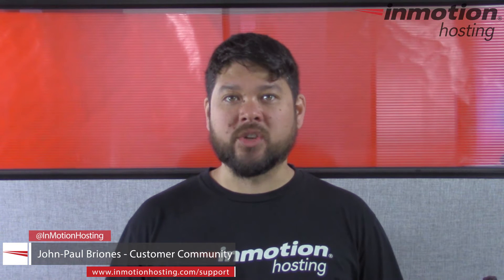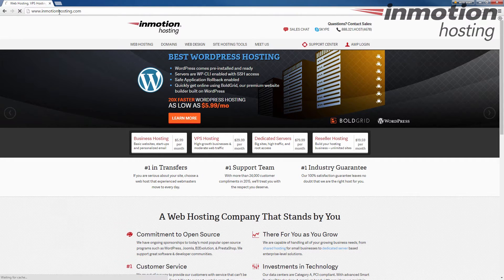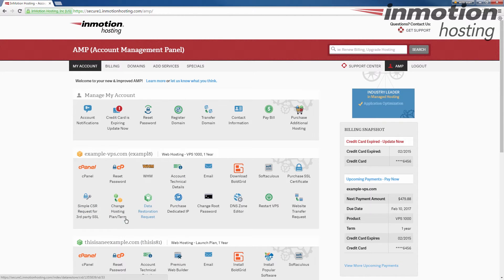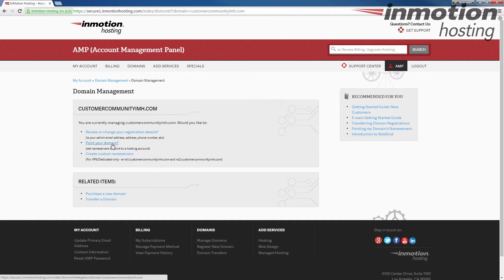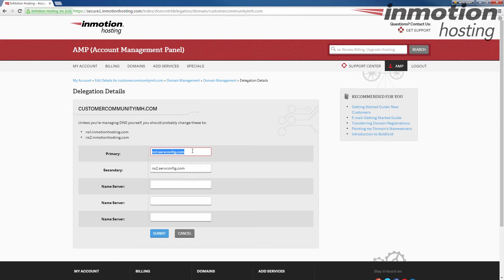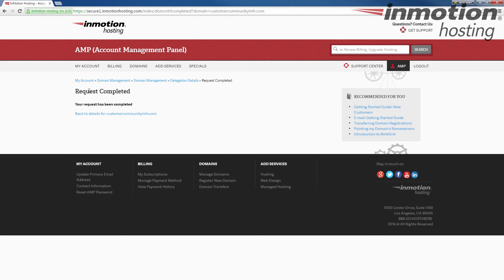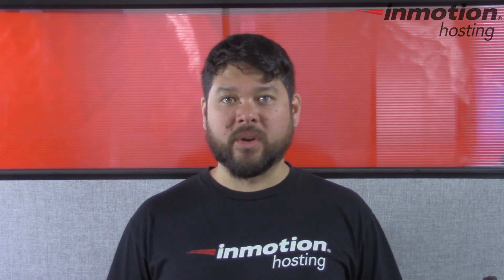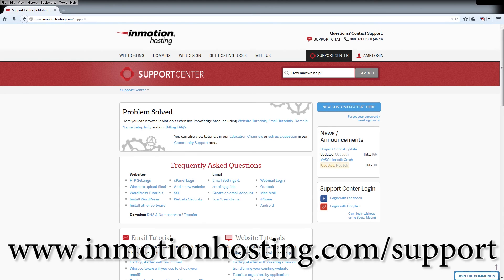How to change your Domain Nameservers in AMP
Learn how to point your domain's Nameservers in this full walk-through video. If your domain is registered with InMotion Hosting, this is accomplished in your AMP, or Account Management Panel. Below is an outline of the steps - Changing your Nameservers in AMP:

1. Login to AMP
2. Roll your mouse over"Domains" then click the "Manage Domains" link.
3. Click the Domain you want to modify the Nameservers of.
4. Click the "Point your domain" link.
5. Enter your new nameservers, then click the "submit" button. You will then see a message stating "Your request has been completed."

Read more in our Full article - How to change your Domain Nameservers in AMP

Also, here is a helpful link to our guide on - How to log in to AMP